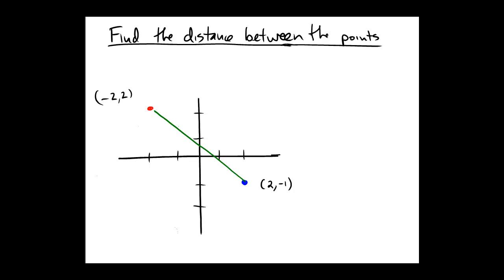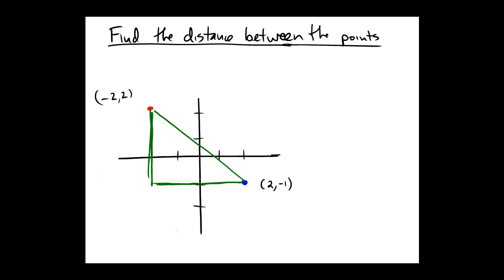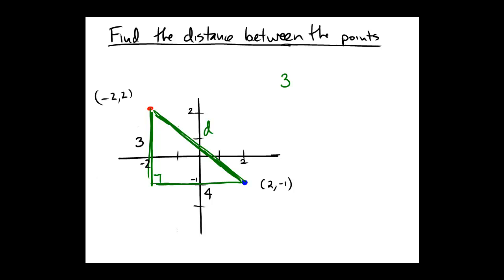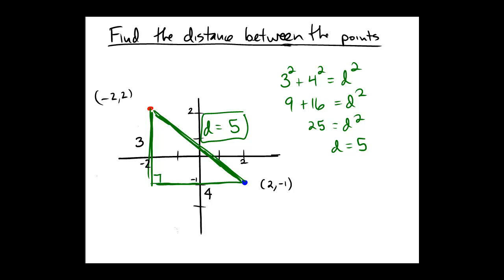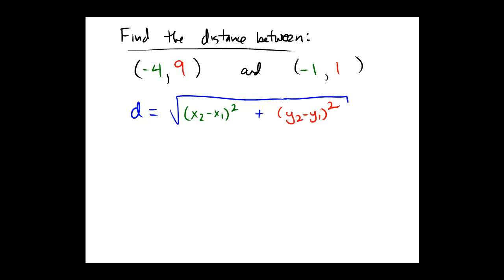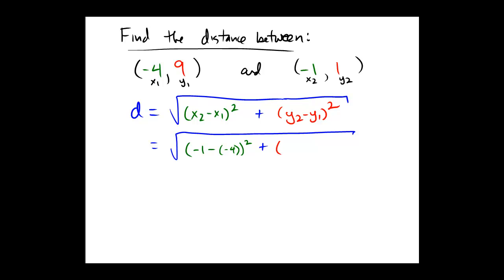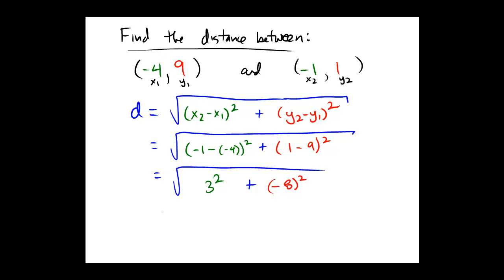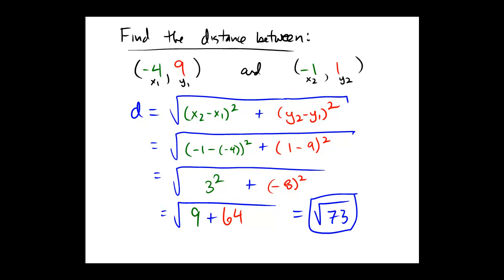The distance formula in a plane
Distance between two points in the plane: Exact answers